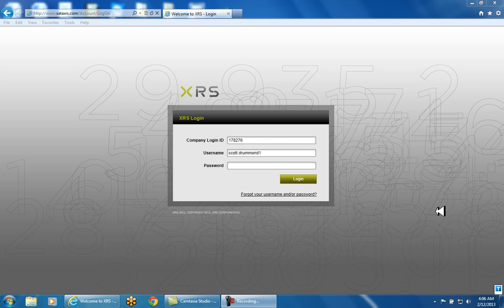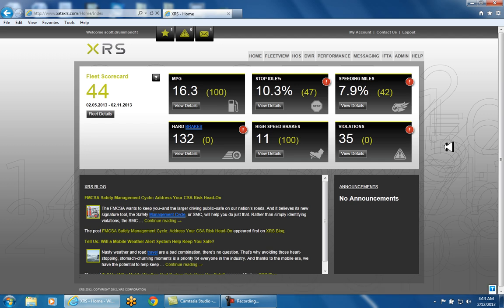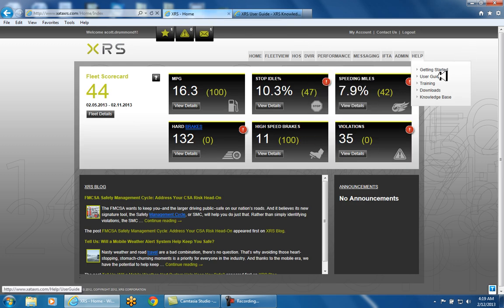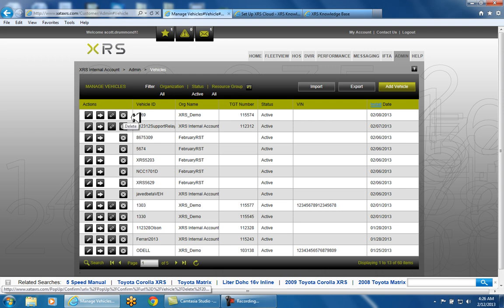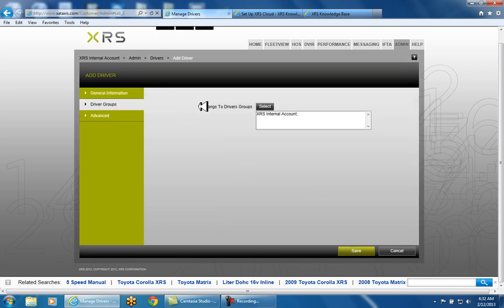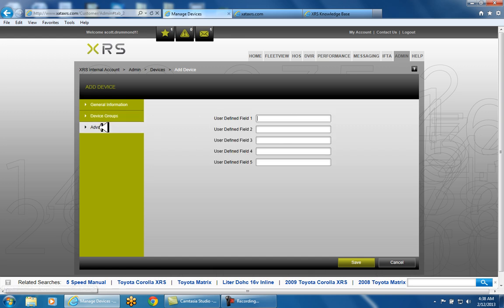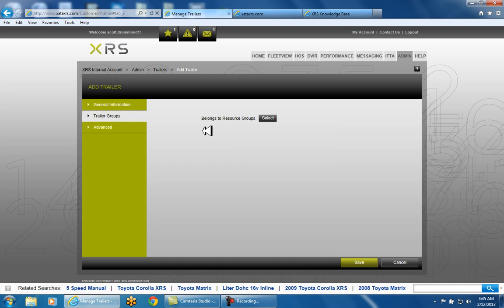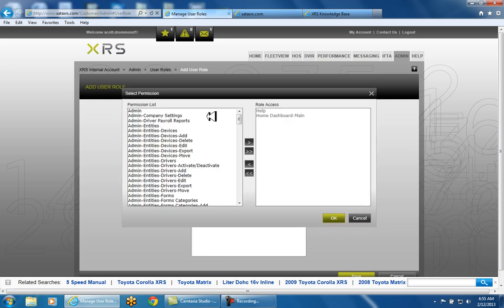XRS Beta Training - Home page and Entities.mp4